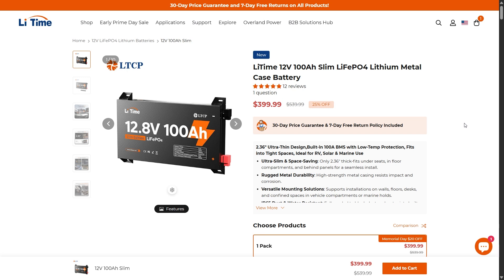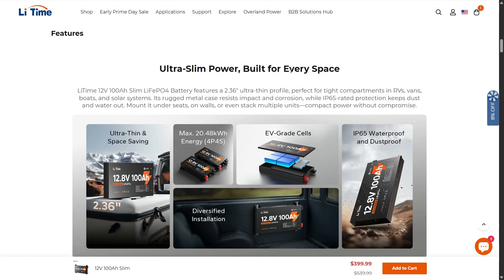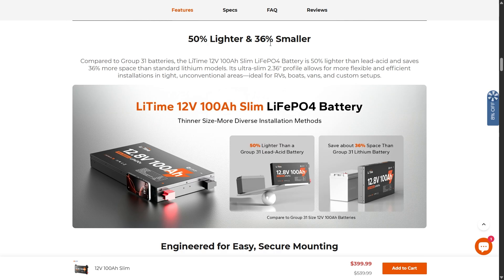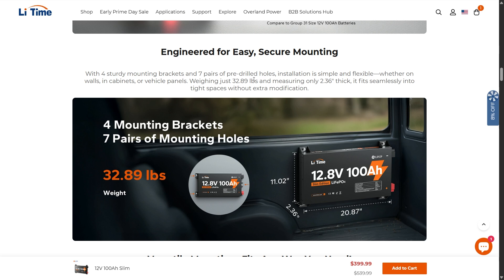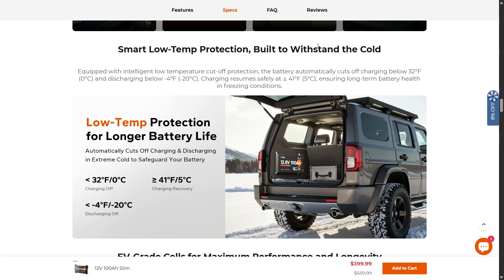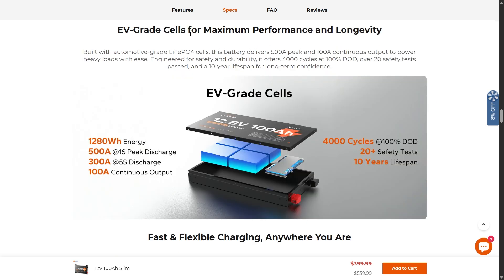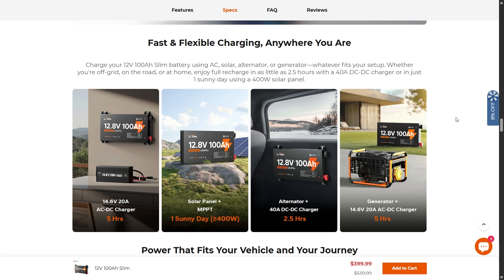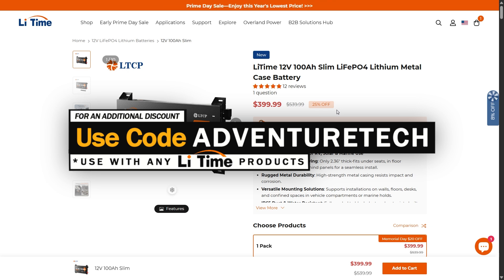NEW Slim LiTime 12V 100Ah Metal Case LiFePo4 Battery Just Released Review - Fully Explained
➨ Get the LiTime 12V 100Ah Slim LiFePO4 Lithium Metal Case Battery

The new invention of solid state batteries made from lithium iron phosphate, or LFP or LiFePo4, makes portable power not only affordable, but also extremely small, light and efficient.

You can also set up DIY Solar Power systems using LFP Batteries, MPPT Solar Charger, Inverters, or even combination equipemtn such as Solar Inverter Chargers from brands like LiTime, Renogy, Victron, and more.